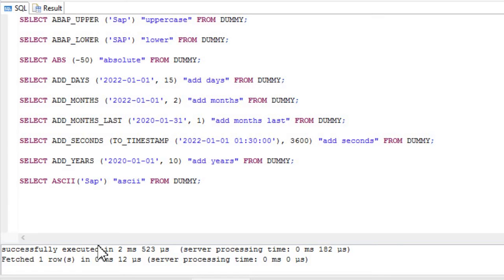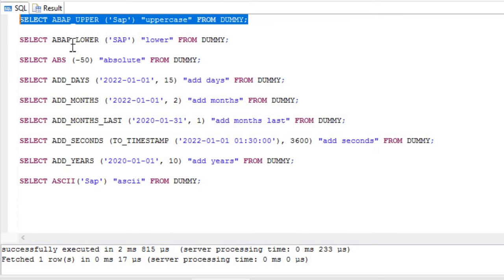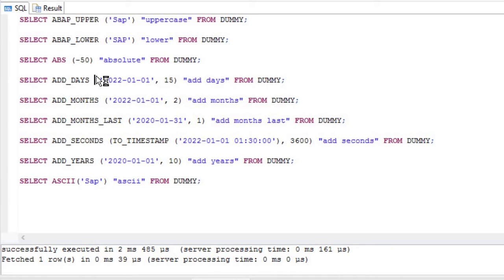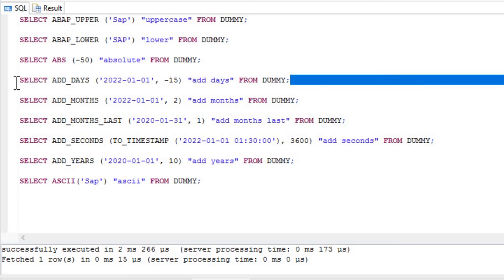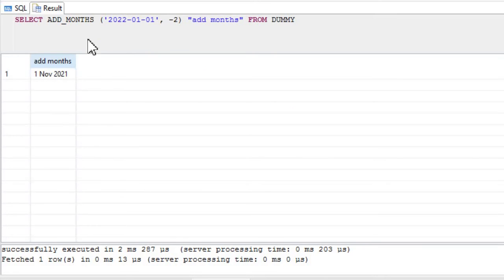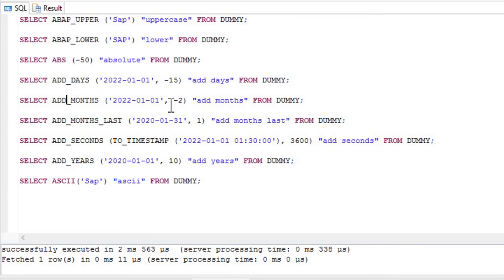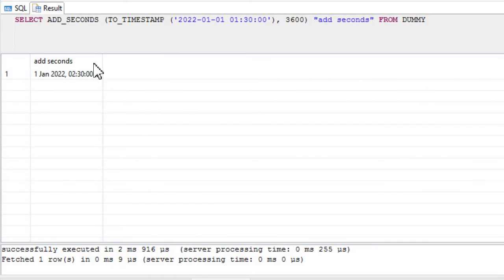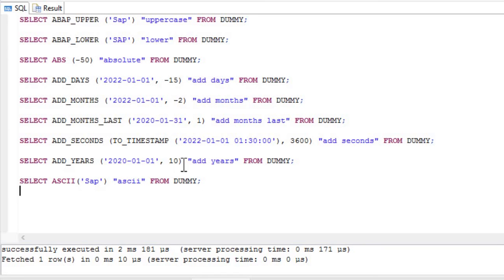SAP HANA SQL Function | Important SQL Function used in SAP HANA | SQL Function starts with A in SAP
Watch Tutorial -